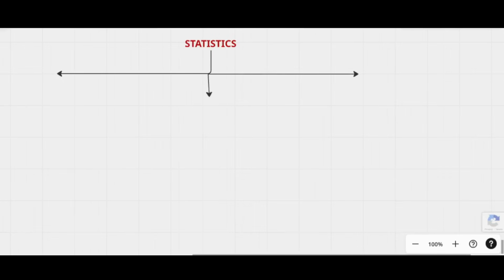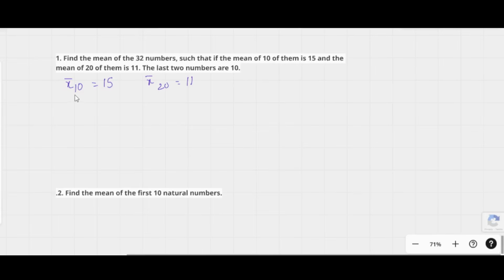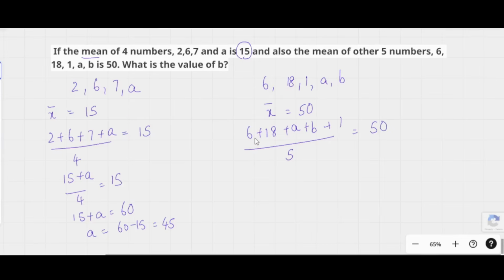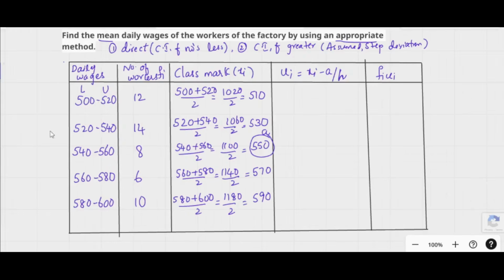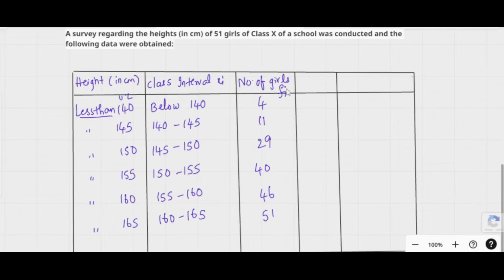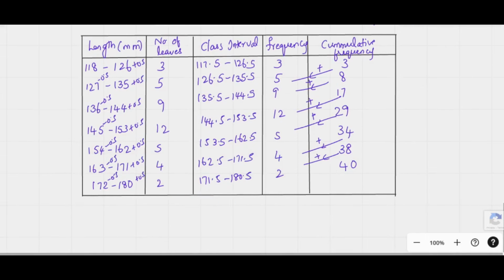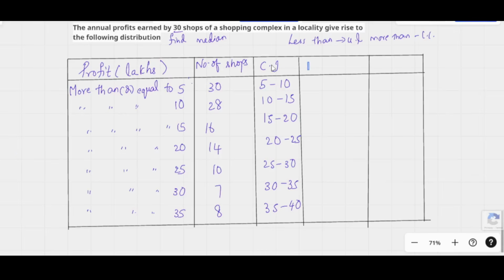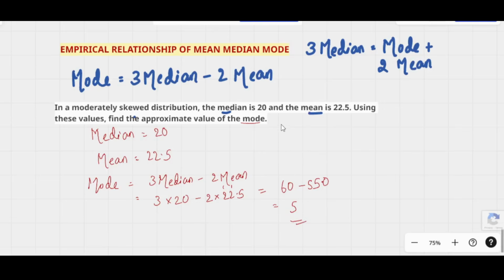SSC/CBSE BOARD EXAM 2026|STATISTICS FULL REVISION|SURE SHOT QUESTIONS|MUST WATCH BEFORE EXAM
Struggling with Statistics? This video explains the complete Statistics chapter for CBSE Class 10 Maths in the easiest way. Learn how to solve Mean, Median, and Mode questions step-by-step with full concept clarity.

In this one-shot video, we cover:
✔ All important formulas
✔ Step-by-step solved examples
✔ 2, 3 & 4 marks board exam questions
✔ Shortcut tricks and easy methods
✔ Exam-oriented explanation

This video is perfect for students preparing for SSC/ CBSE Board Exams who want to score full marks in Statistics.

Watch till the end to master the entire chapter in a simple and scoring way.